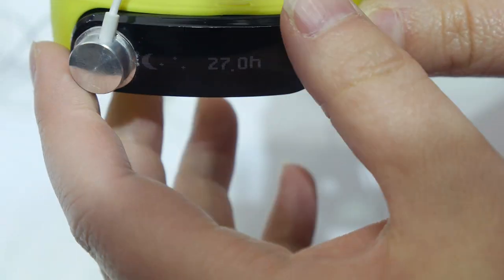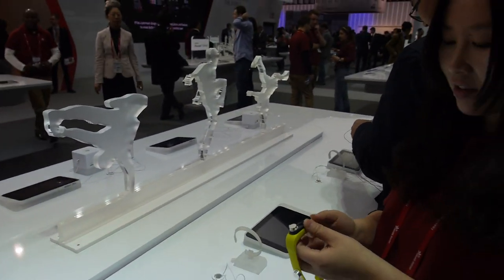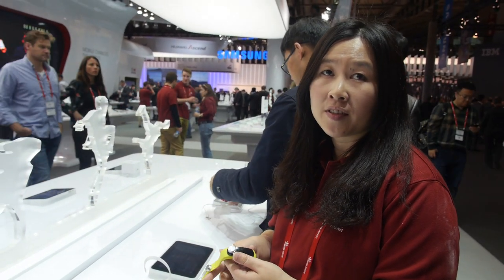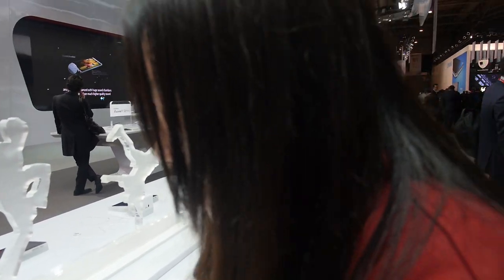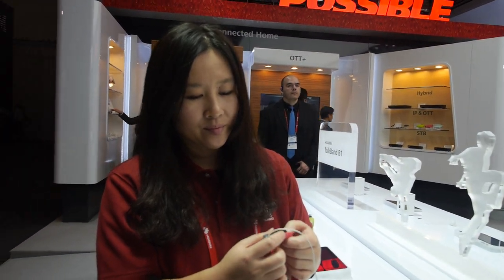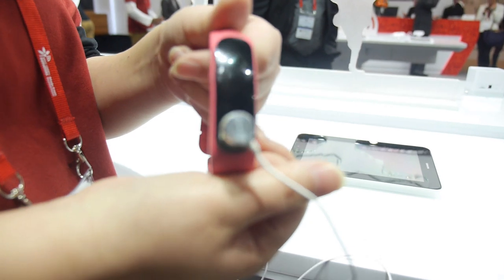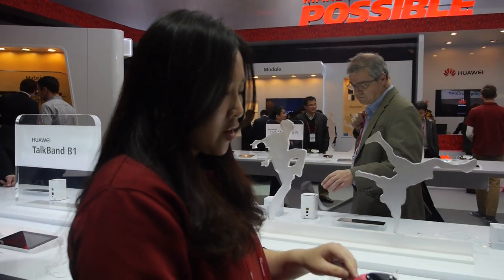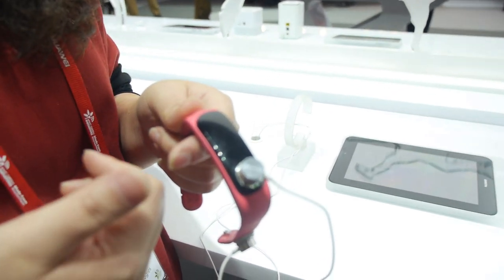Huawei TalkBand B1 Wearable Bluetooth Headset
The TalkBand B1 is Huawei's first wearable device and has a 1.4-inch flexible OLED display, Bluetooth 4.1 support, NFC support, and a 90mAh battery that lasts for six days and charges in two hours using an USB connector.

The TalkBand B1 will be able to do wireless calling and the display area of the band can actually be removed and utilized as a Bluetooth earpiece. The gadget firstly will support connecting with some Huawei smart phones and tablets and later with devices running Android 2.3 or later, or iOS 5.0 or later, being able to track steps taken, miles covered, calories burned, activity time and progress as well as sleep duration and quality.

The TalkBand B1 will launch primarly in China and later in other countries for around €99.